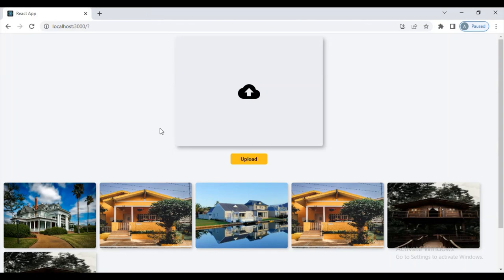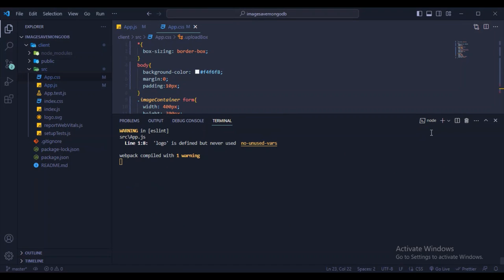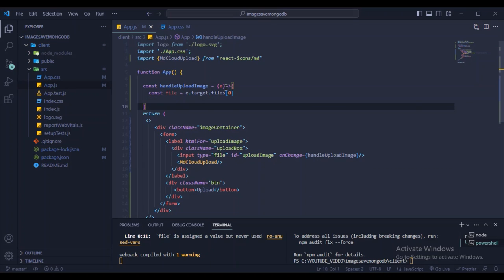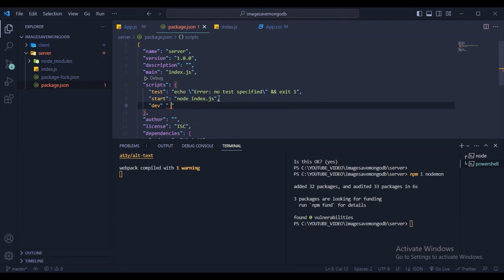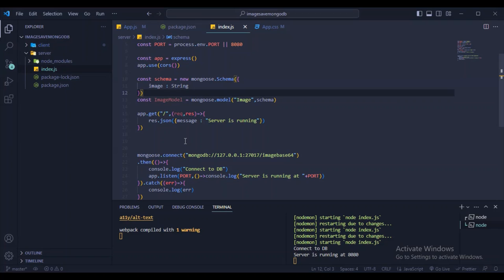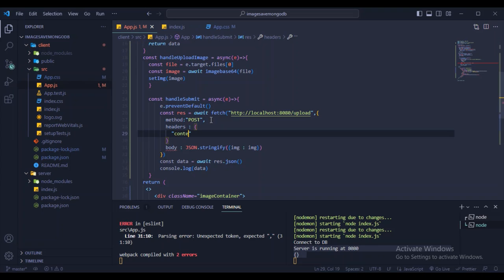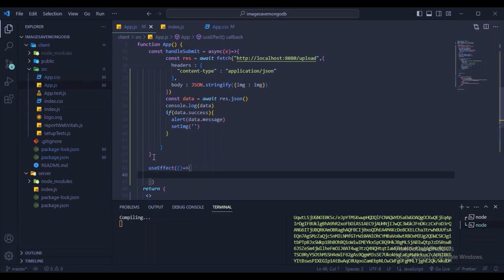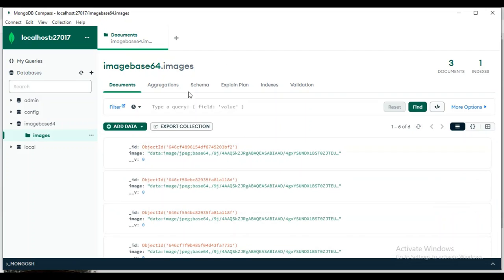Image Save in mongoDB